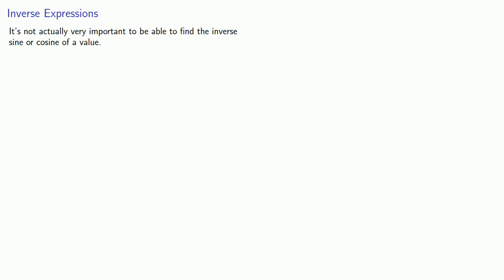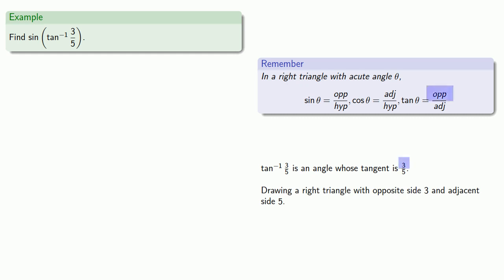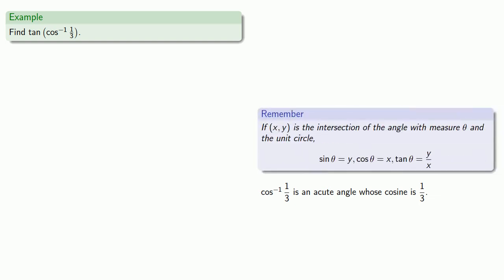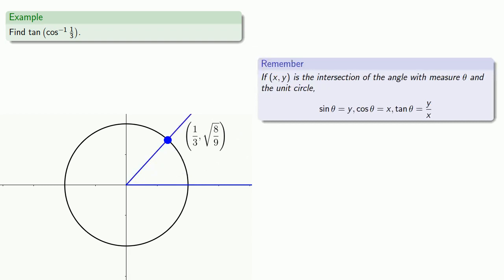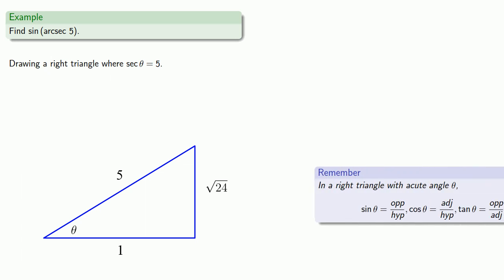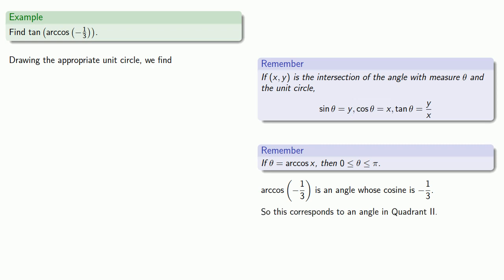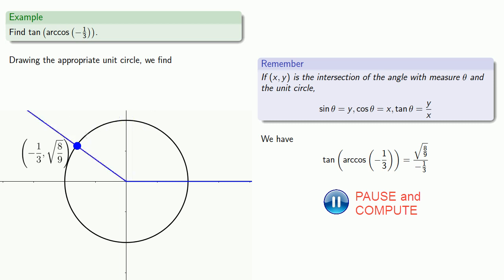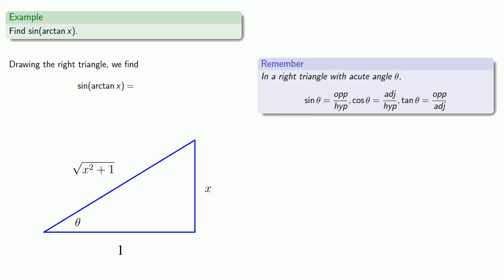Inverse Trigonometric Functions, Part Two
Finding compositions of trigonometric and inverse trigonometric functions.